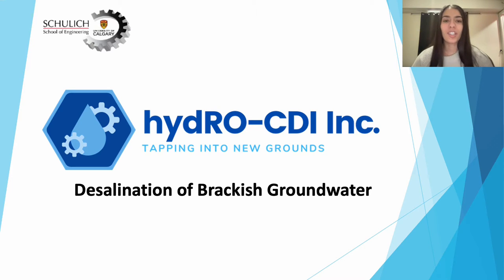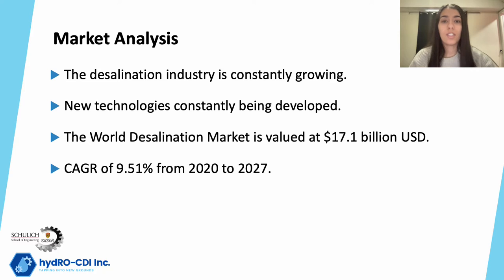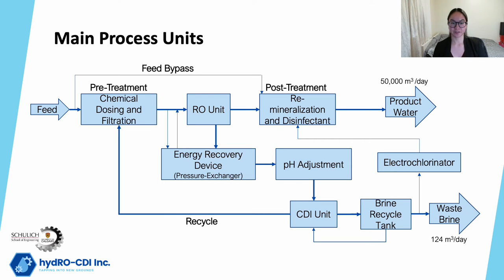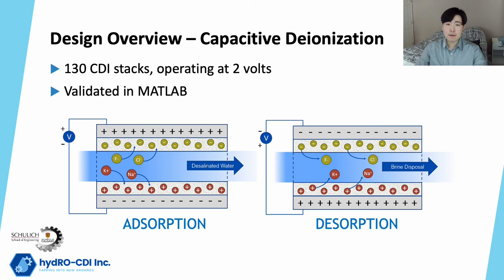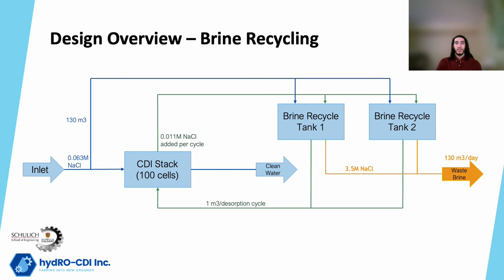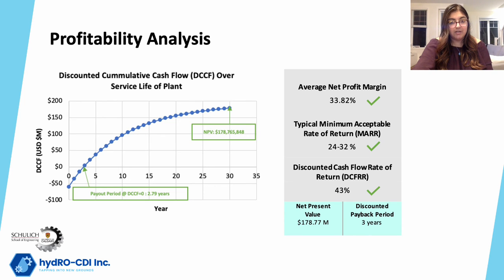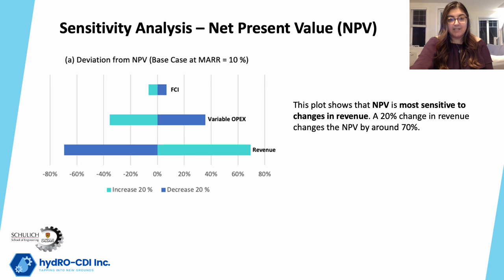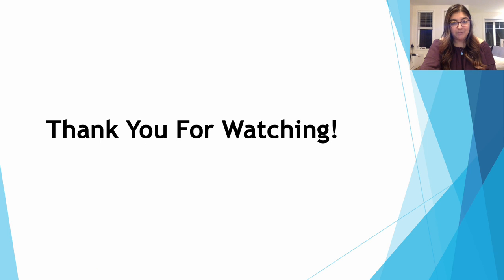Desalination of Brackish Groundwater - Capstone Design Fair 2022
Desalination of Brackish Groundwater